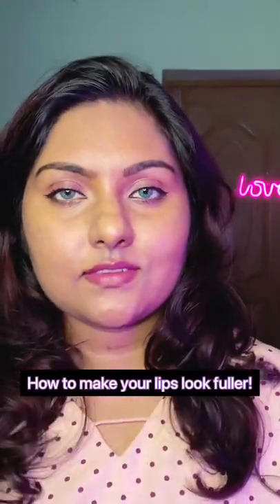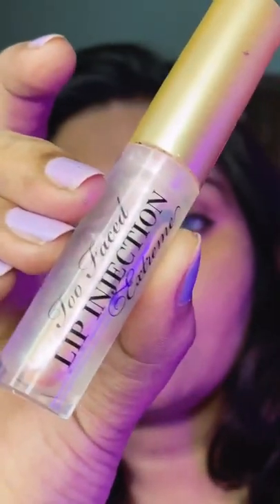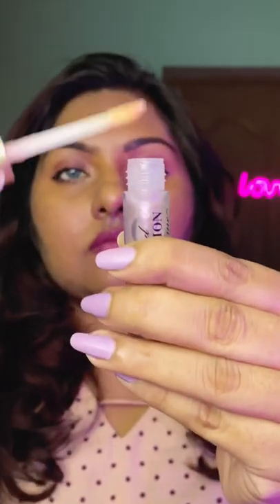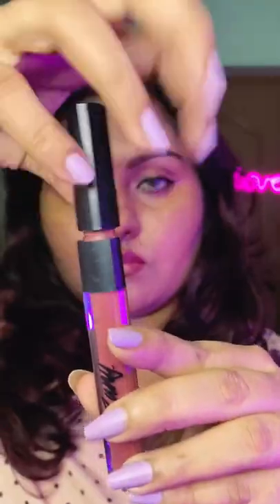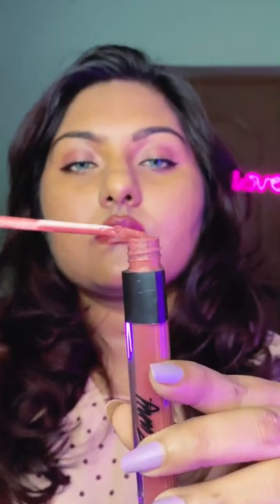Make your lips look fuller!!!